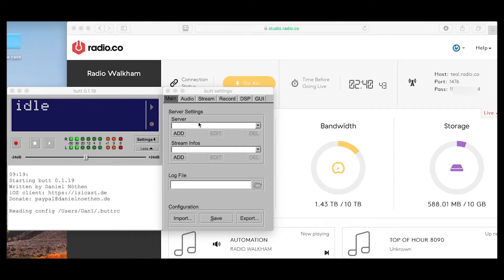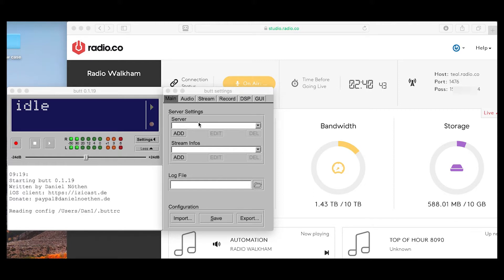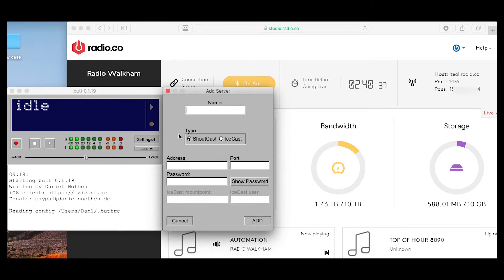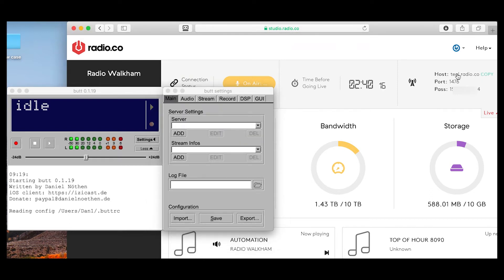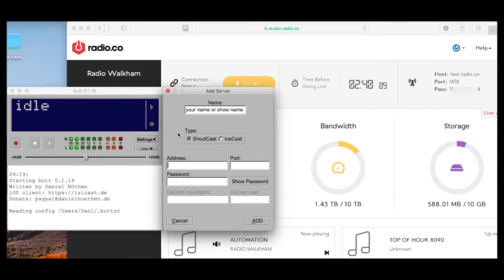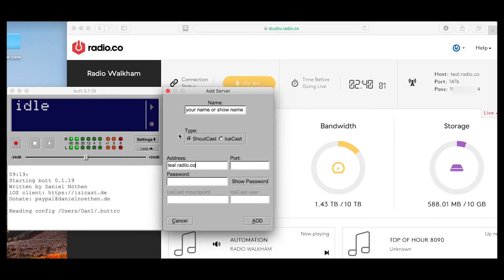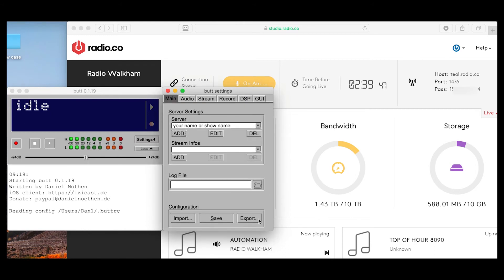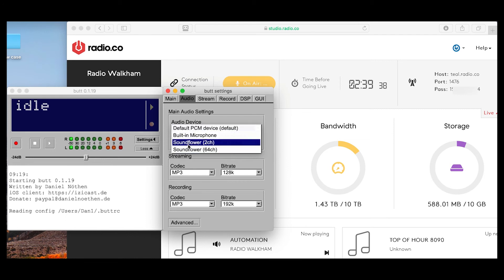BUTT Setting and Radio.co set up (Broadcast Using This Tool)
How to set up BUTT (Broadcast Using This Tool) with Radio.co setting